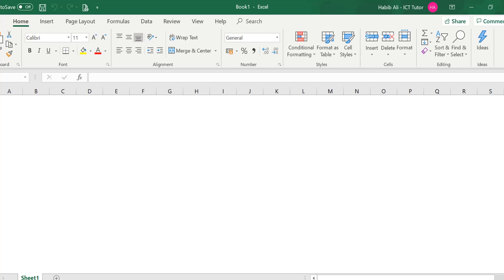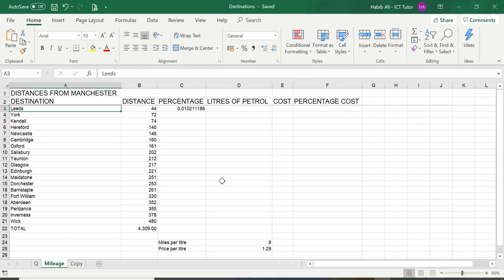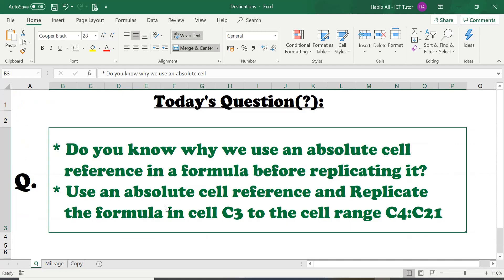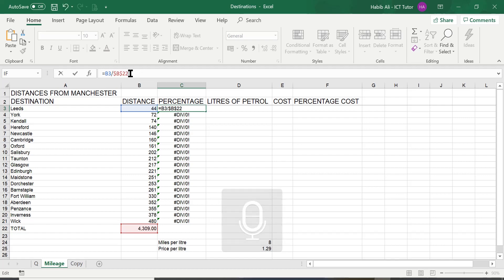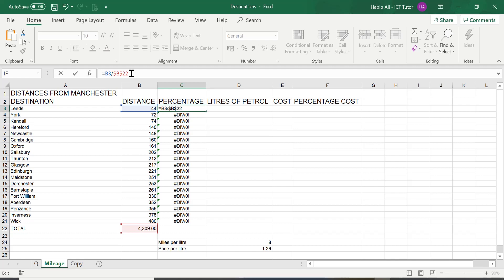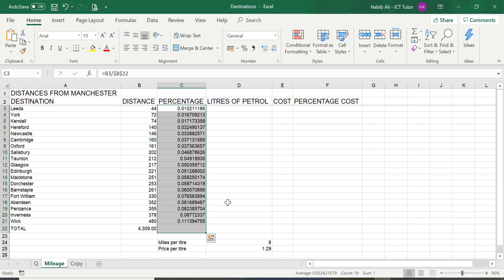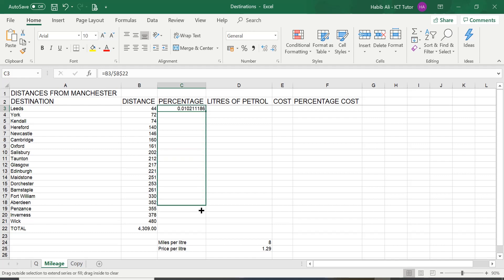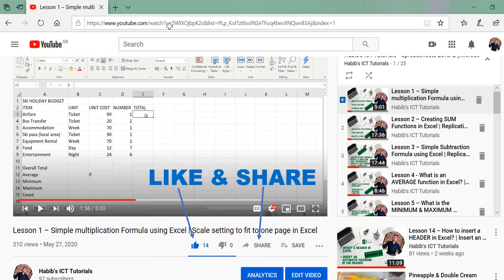Lesson 29 - Everything you need to know about ABSOLUTE cell references before replicating in Excel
In this lesson, I’m going to be showing you how to:
- Understand what is an absolute cell reference
- Understand why it is important to use absolute cell reference to a formula before replicating
- Apply an absolute cell reference to a formula before replicating